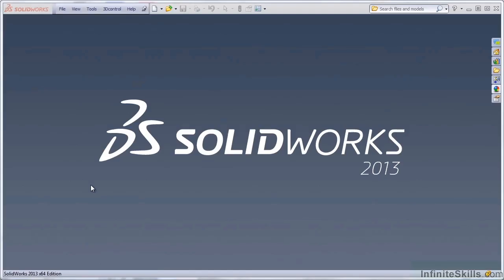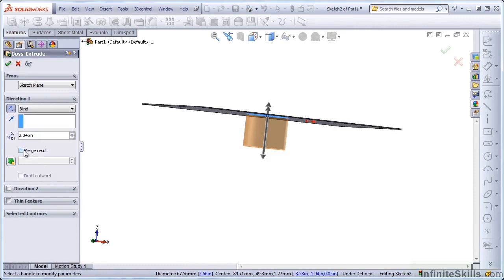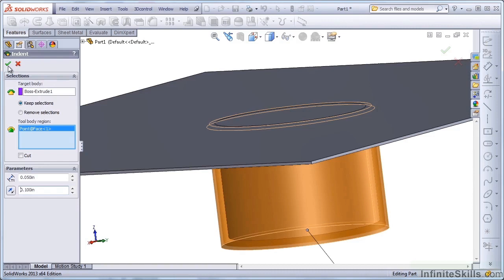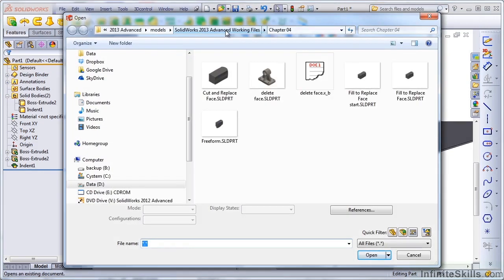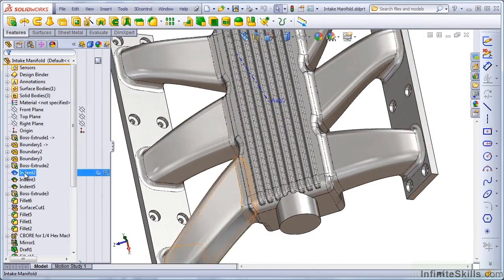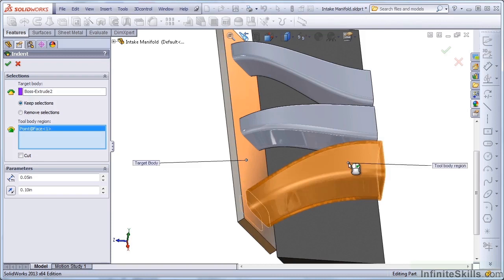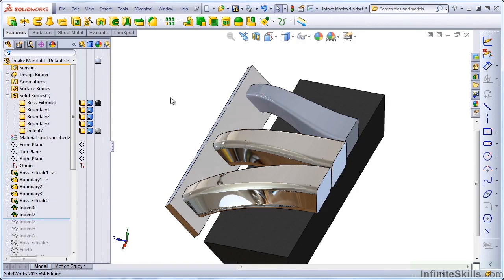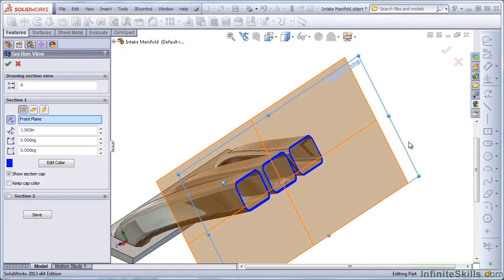Advanced SolidWorks 2013 Tutorial | Indent Feature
Want all of our free Advanced SolidWorks 2013 training videos?

More details on this Advanced SolidWorks 2013 training can be seen This clip is one example from the complete course. For more free SolidWorks tutorials please visit our main website. YouTube